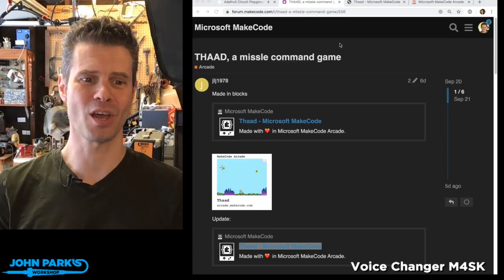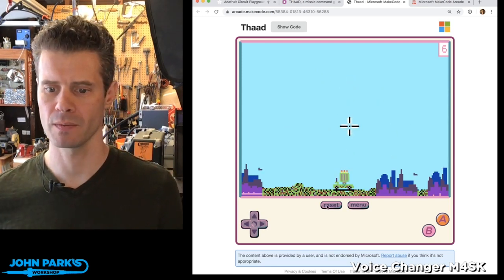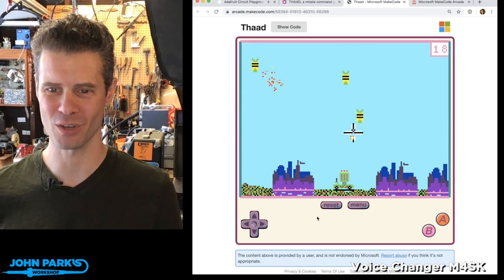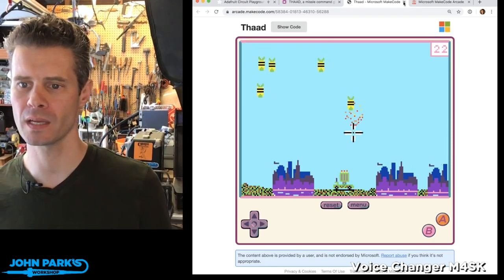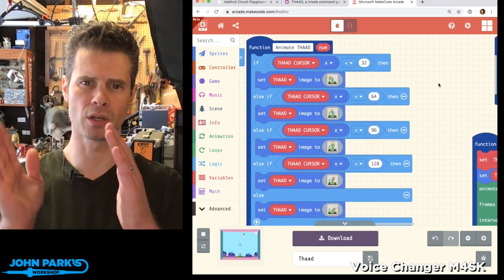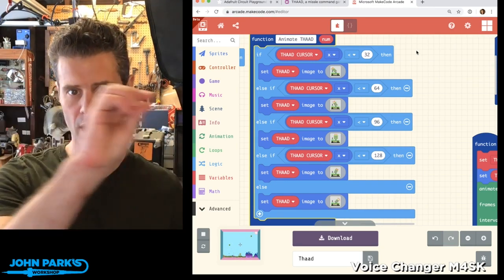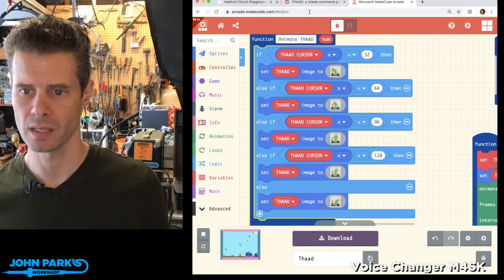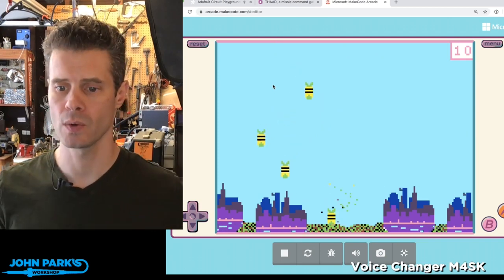MakeCode Arcade Game of the Week: THAAD Missile Command @adafruit @johnedgarpark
MakeCode Arcade Game of the Week: THAAD Missile Command by jlj1978

THAAD Missile Command, made in MakeCode! Check out the very cool animated missile battery sprites!